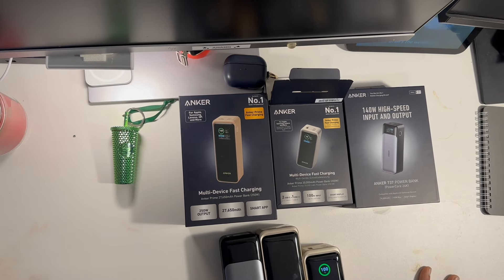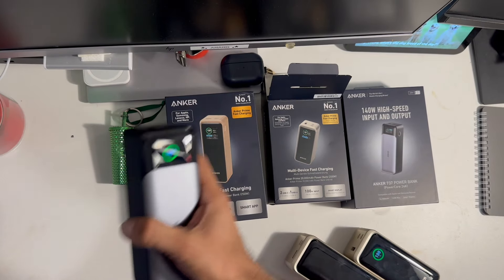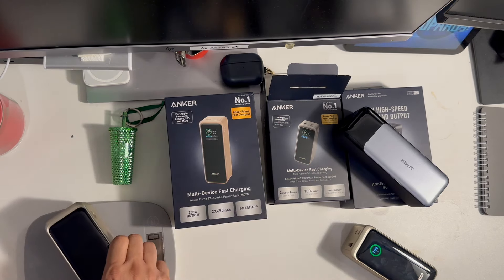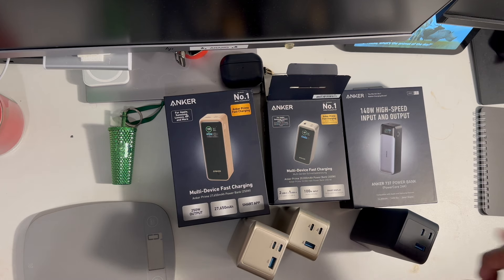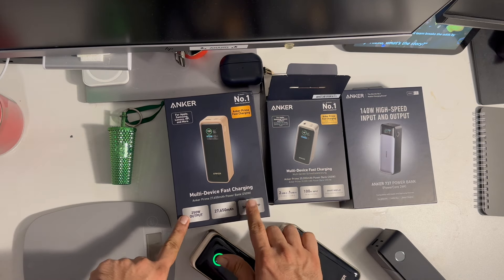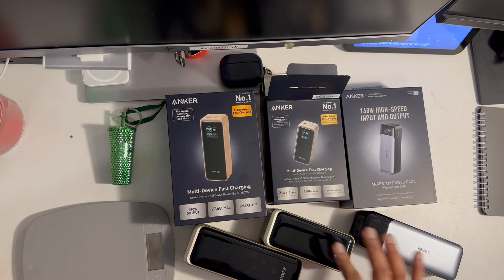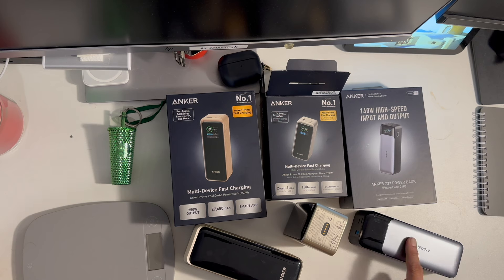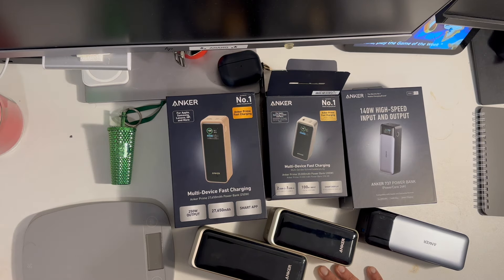ANKER Multi Device Fast Charge 737 vs Prime Models Review